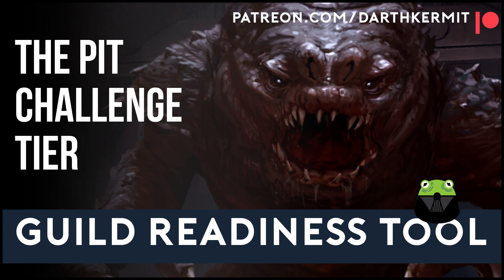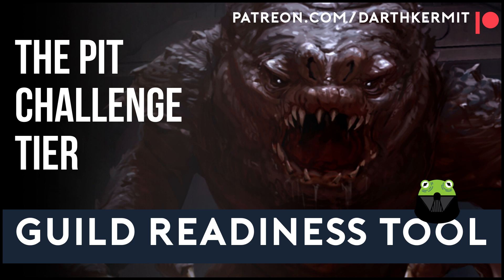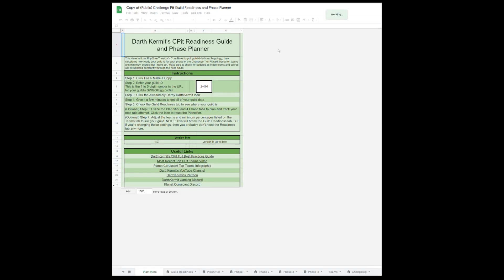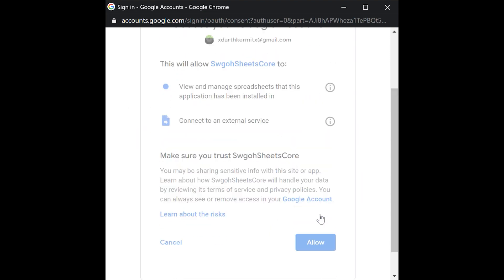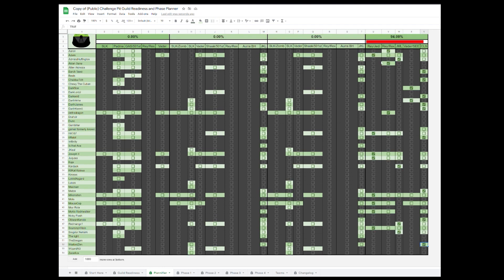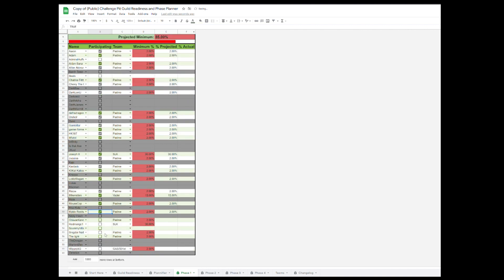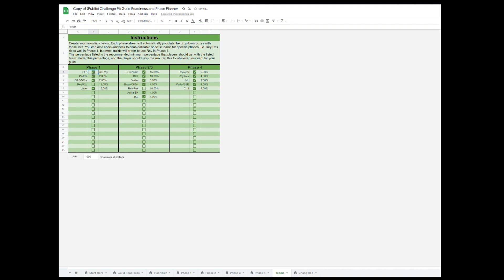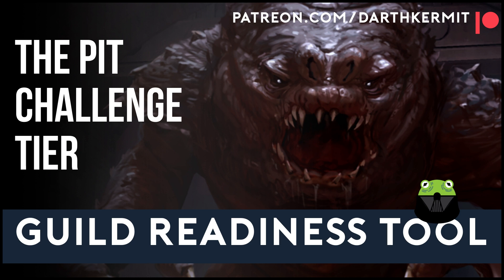SWGOH: Challenge Pit Guild Readiness Tool and Phase Tracker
Just a quick video on how to use my Challenge Pit Guild Readiness Tool and Phase Planner.
It’s a google sheet that I’ve created that uses PopGoesTheWza’s CoreSheet to autopopulate your guild’s roster and show you how ready your guild is for each phase of the Challenge Tier Pit Raid. It also has a planning tab, where you can plan out which players will use which teams for each phase. And then it has phase tracking tabs to track each phase as you go and make sure you have enough projected and actual damage to complete each phase.
You can find a link to this tool on my discord server, and I’ve recently added a new benefit to most of my Patreon tiers where I will setup and customize the tool for your guild if you need something a little more custom.

00:00 Intro
00:32 Overview
01:11 Start Here
02:32 Guild Readiness Tab
02:43 Plannifier Tab
02:54 Phase Trackers
04:05 (Advanced) Teams Tab
04:32 Outro